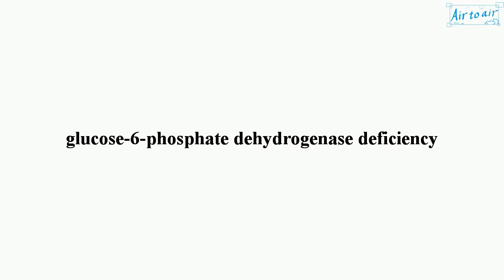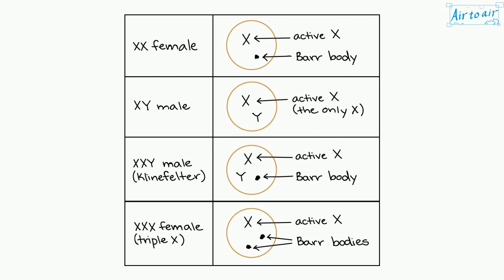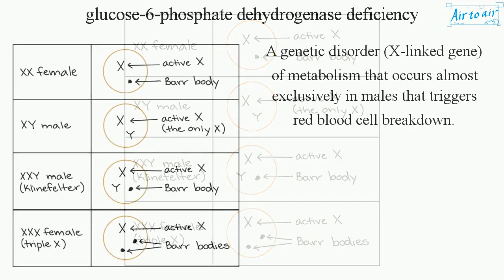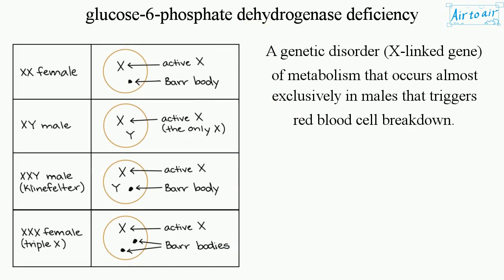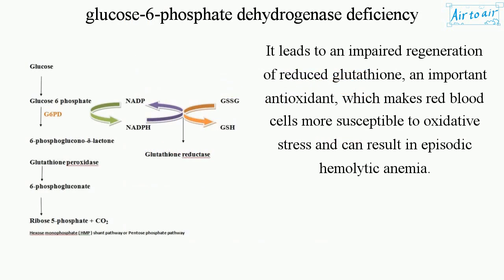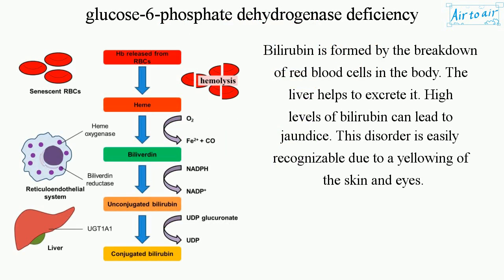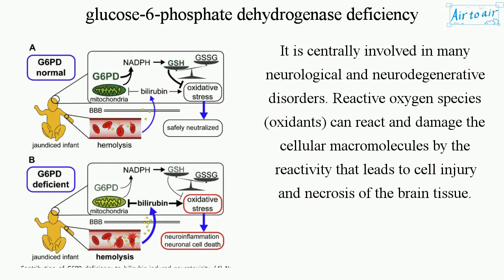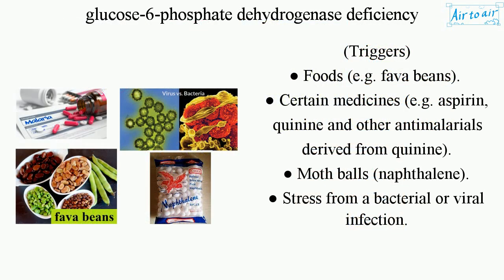glucose-6-phosphate dehydrogenase deficiency (English) - Medical terminology for medical students -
A genetic disorder (X-linked gene) of metabolism that occurs almost exclusively in males that triggers red blood cell breakdown.

It leads to an impaired regeneration of reduced glutathione, an important antioxidant, which makes red blood cells more susceptible to oxidative stress and can result in episodic hemolytic anemia.

Bilirubin is formed by the breakdown of red blood cells in the body. The liver helps to excrete it. High levels of bilirubin can lead to jaundice. This disorder is easily recognizable due to a yellowing of the skin and eyes.

It is centrally involved in many neurological and neurodegenerative disorders. Reactive oxygen species (oxidants) can react and damage the cellular macromolecules by the reactivity that leads to cell injury and necrosis of the brain tissue.

(Triggers)
● Foods (e.g. fava beans).
● Certain medicines (e.g. aspirin, quinine and other antimalarials derived from quinine).
● Moth balls (naphthalene).
● Stress from a bacterial or viral infection.